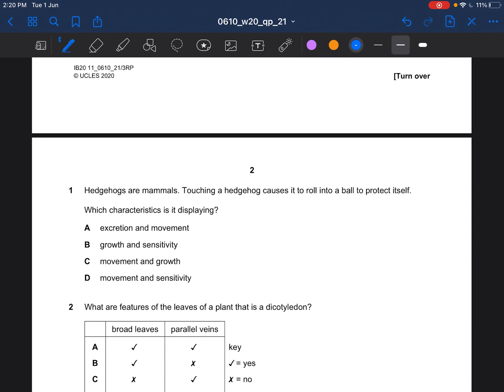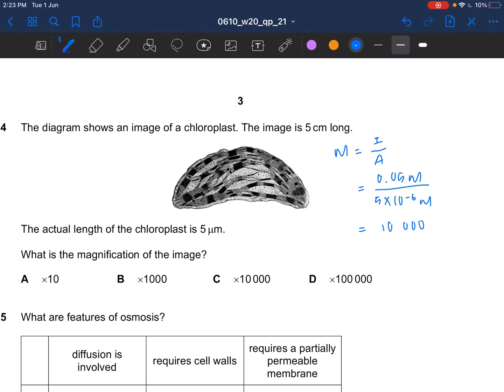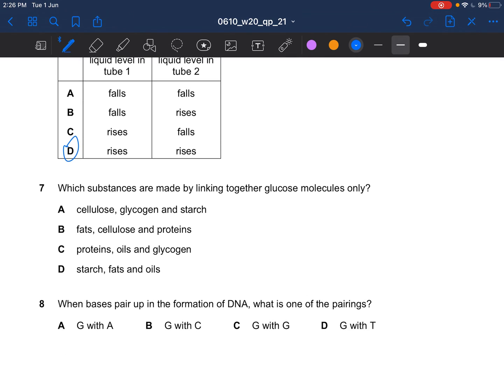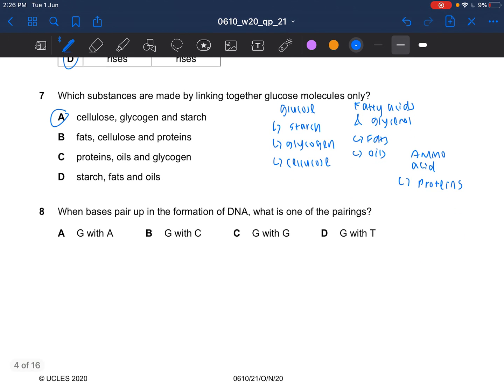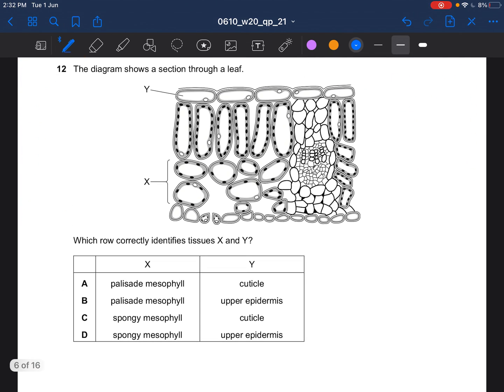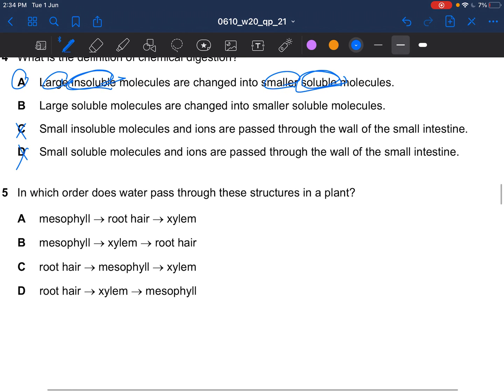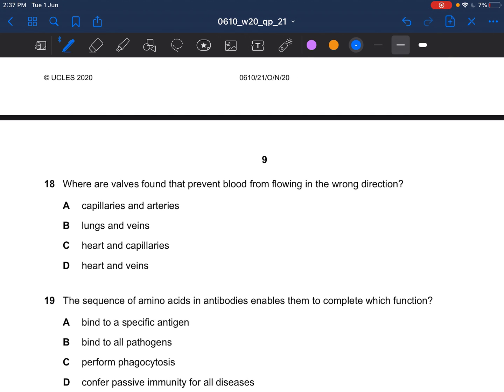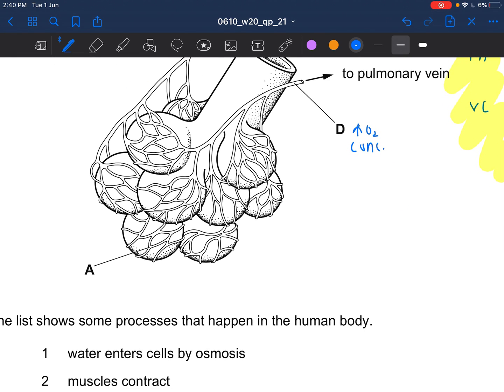IGCSE Biology October/November 2020 0610/21 w20 Q1-20